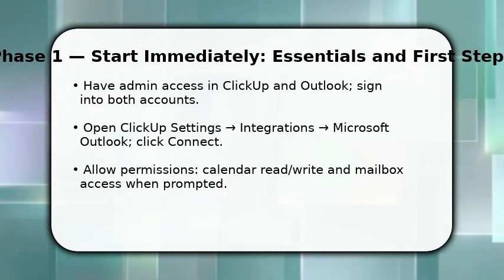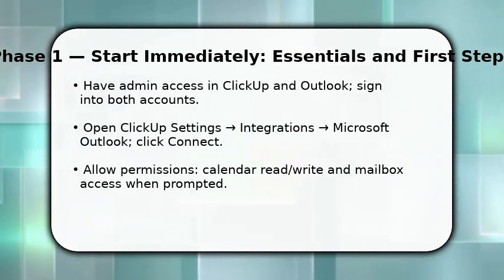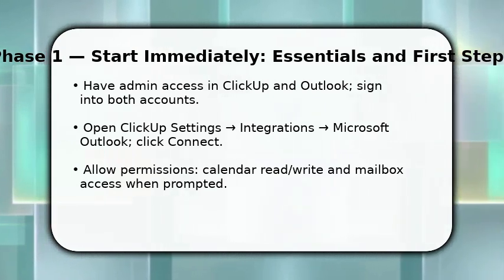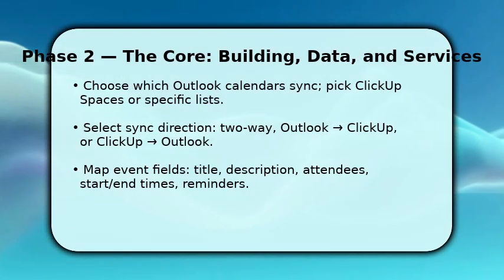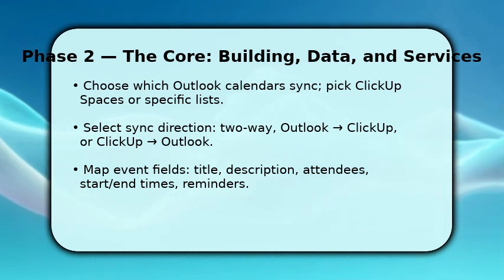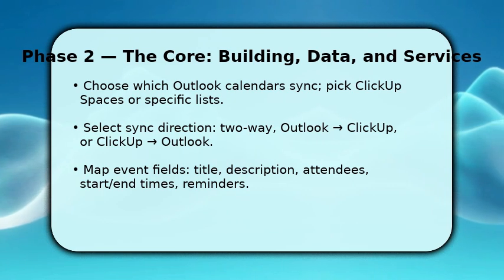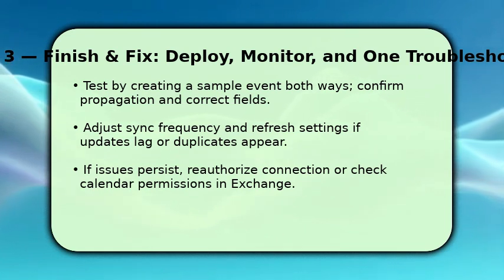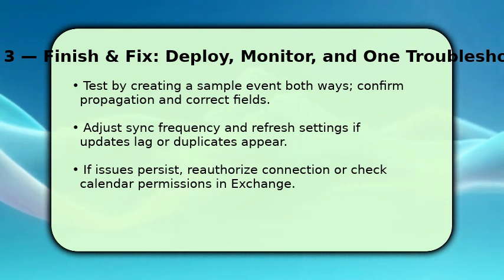How to Sync Outlook Calendar with Clickup - Step by Step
How to Sync Outlook Calendar with Clickup - Step by Step | 🔒 Surfshark VPN Deal — Stay private and secure. $1.99/mo + 3 Months Free ▸

Learn the step-by extricate process of syncing your Outlook calendar with ClickUp. This video guide provides clear instructions, from setting up both platforms to troubleshooting common issues that may arise during synchronization.